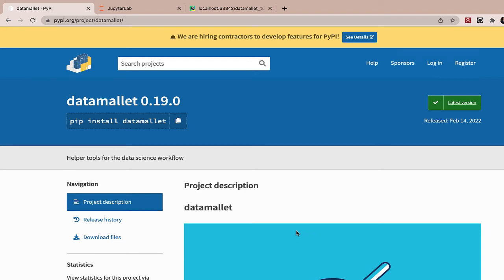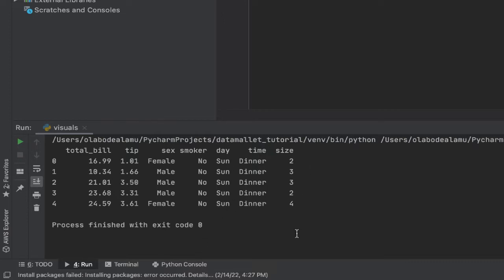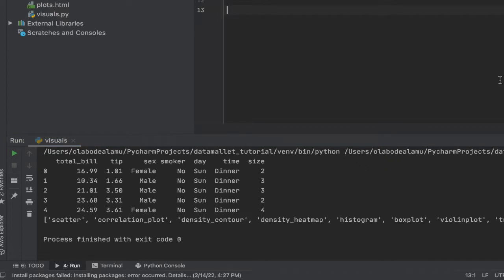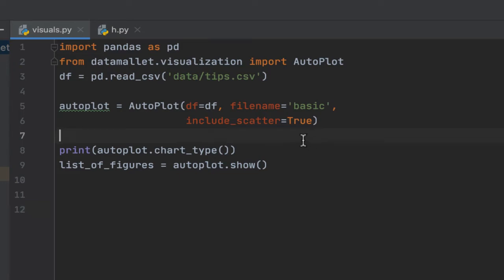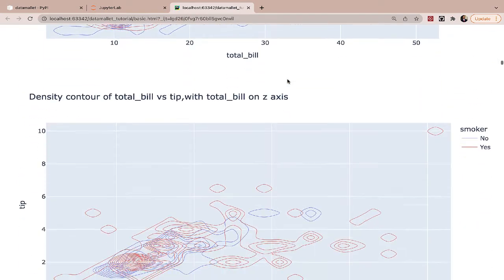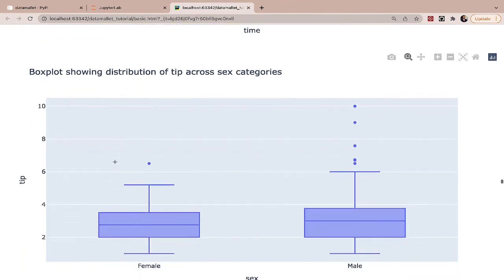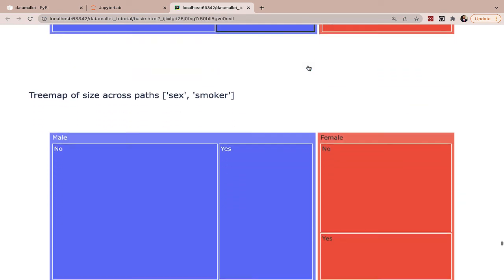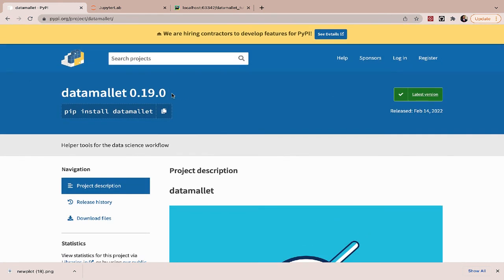How to Create all plotly express charts automatically in under 10 lines of code using datamallet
In this video, I show you how to perform automatic data visualization  in under 10 lines of code using datamallet. As a demonstration, I used the tips dataset and create